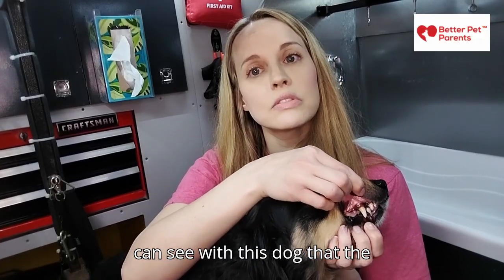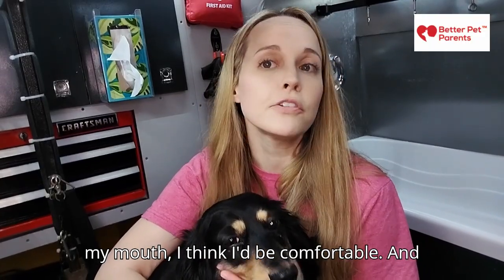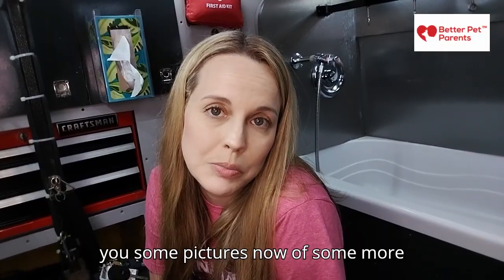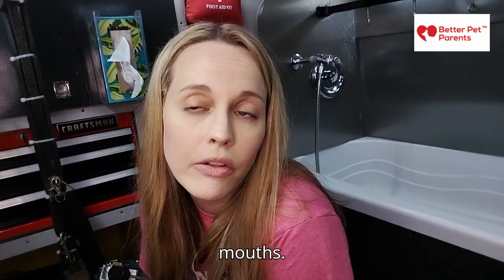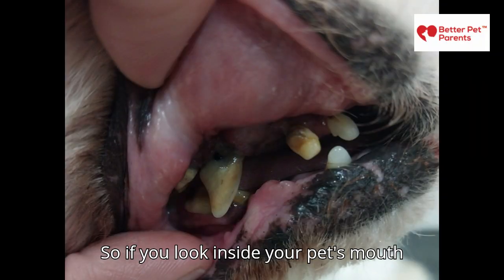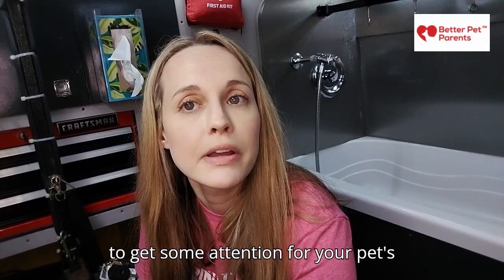The Better Pet Parents Watch Your Mouth Challenge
In this video, we discuss the difference between a healthy mouth and an unhealthy one, and challenge pet parents everywhere to evaluate their own pet's mouth.